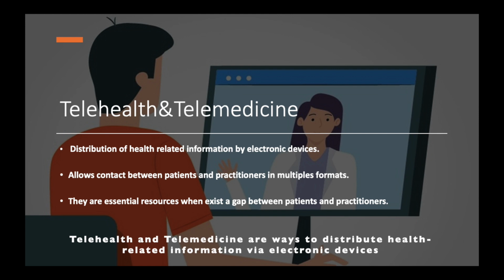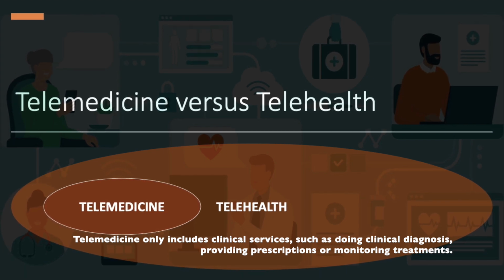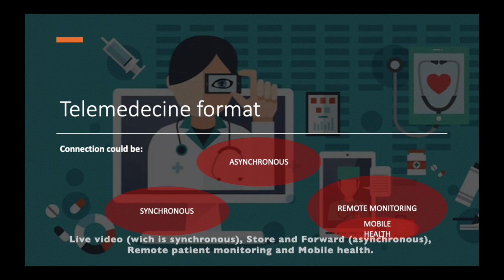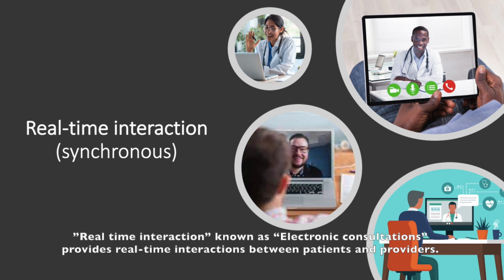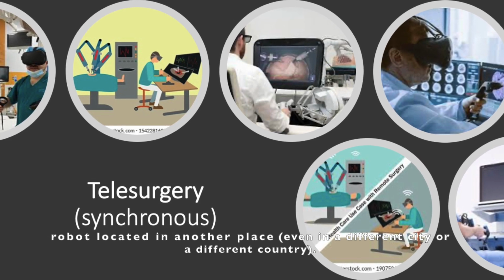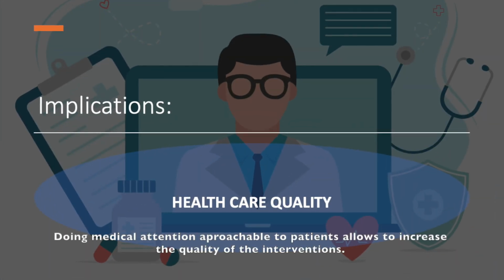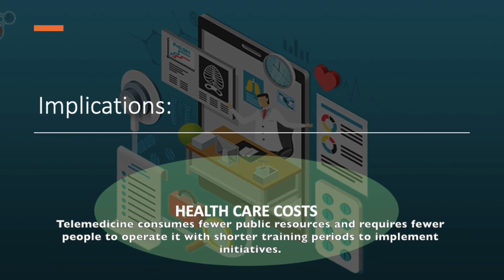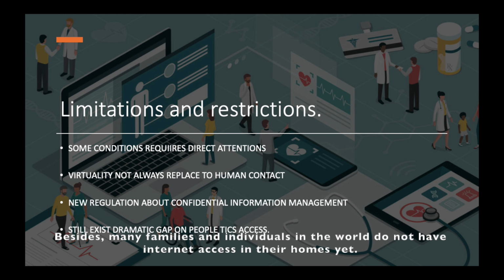Telemedicine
Purpose: To explain what are telemedice and telehealth.

Author: Patricio Péndola.  -Intermediate English Course-